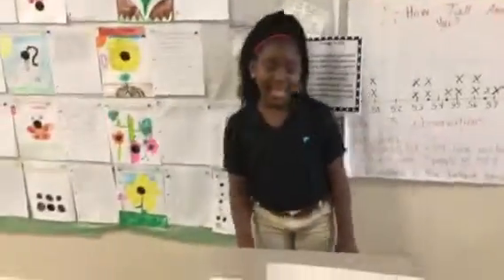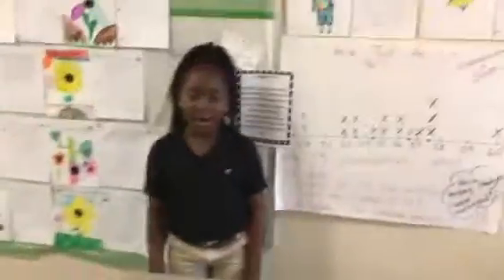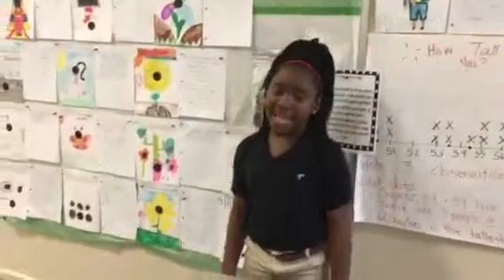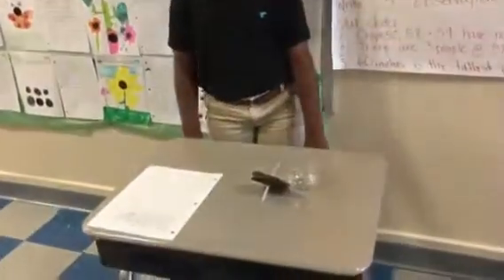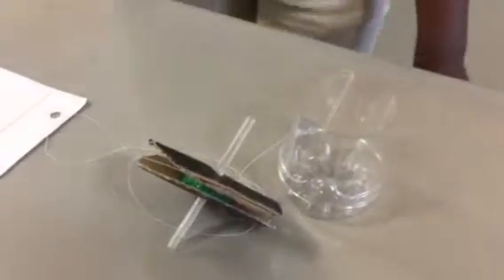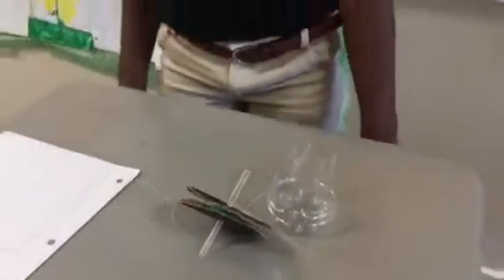Simple machines - pulley. Avondale elem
Students created simple machines with a moving part using household materials.